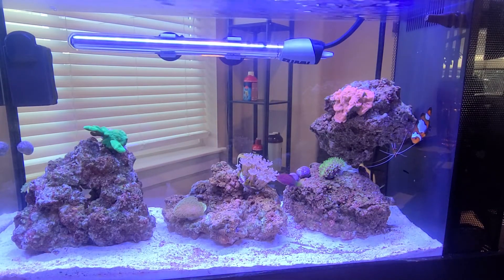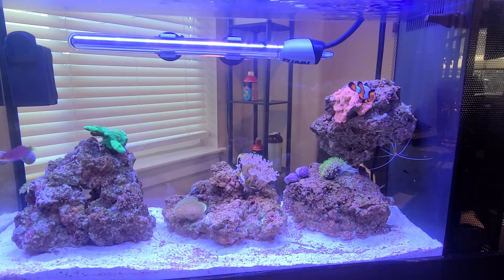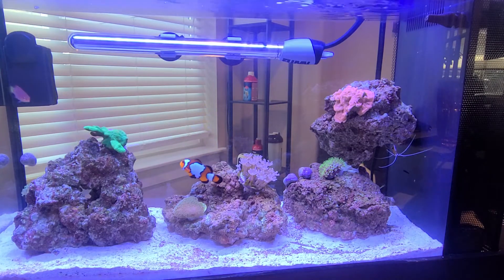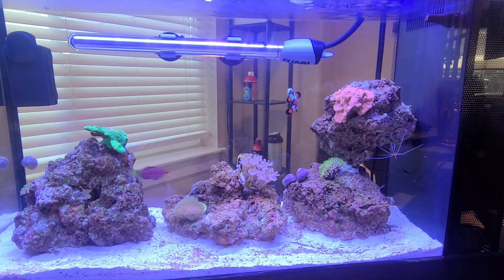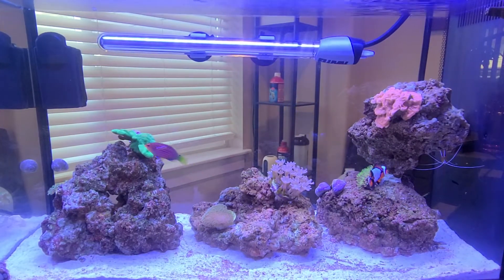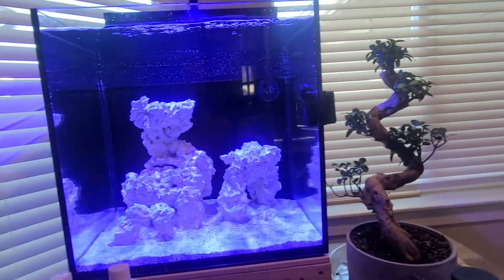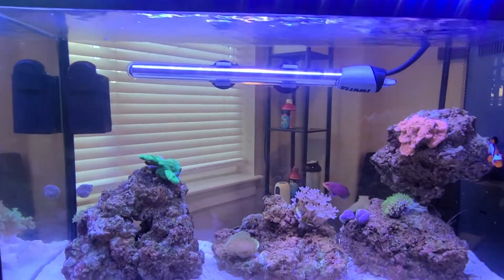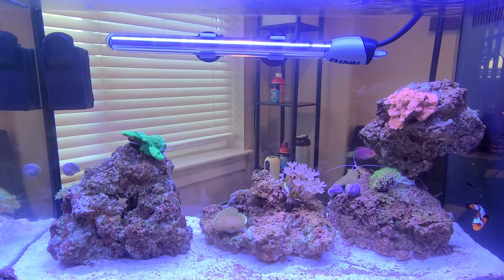Fluval EVO V 5 Gallon Nano Reef One Month Update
Just over one month update on fluval evo 5 nano reef. Using fluval cycle